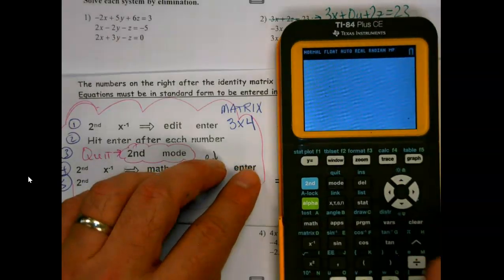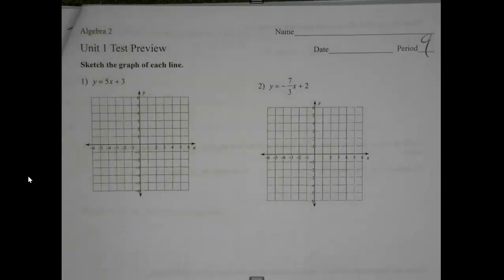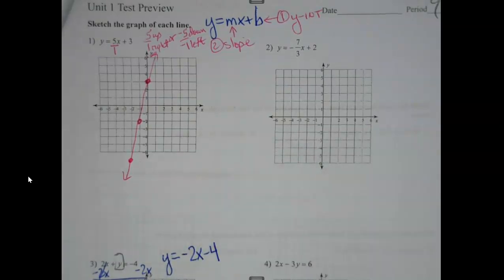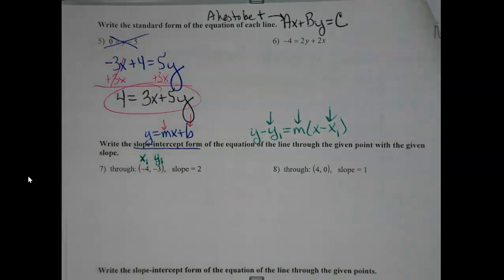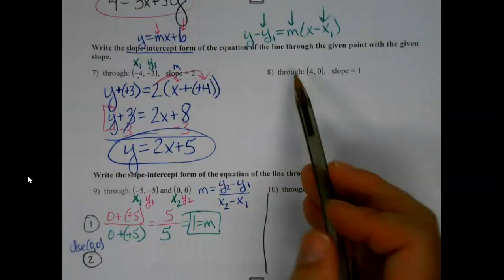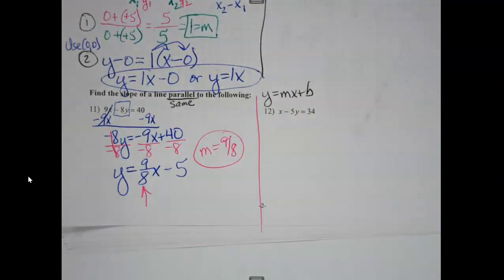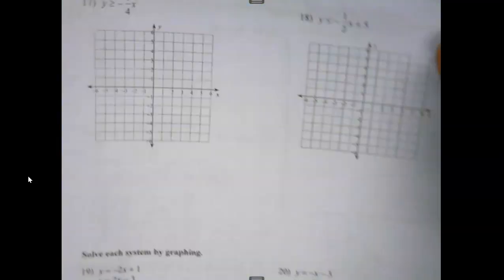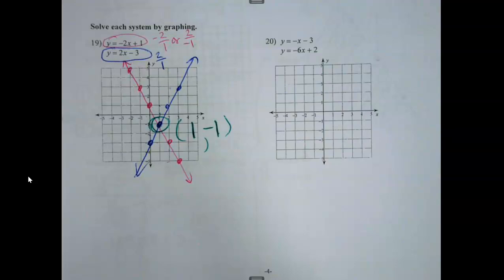A2 - U1 - Unit 1 Test Preview Day 1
Let's get ready for the unit test!  Today we discuss graphing lines, solving systems, graphing inequalities, and creating equations using point slope form.